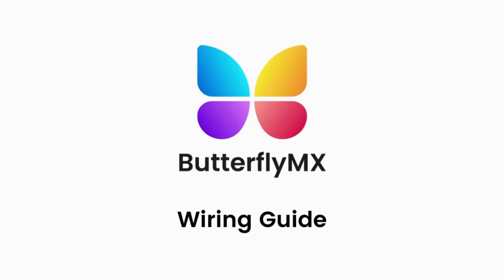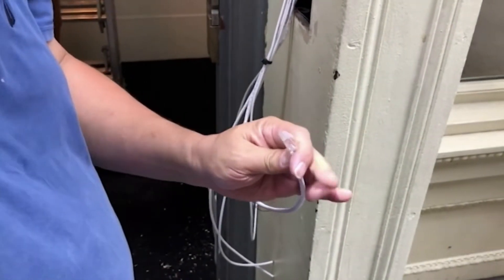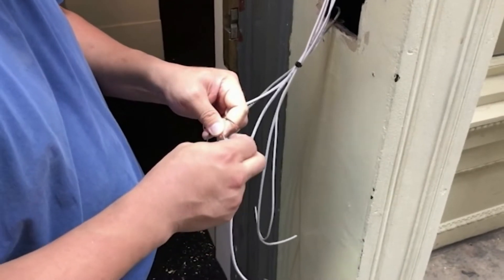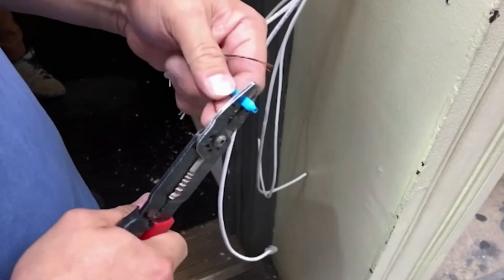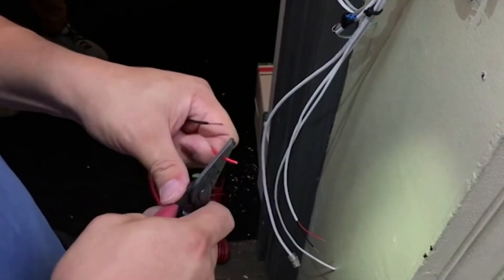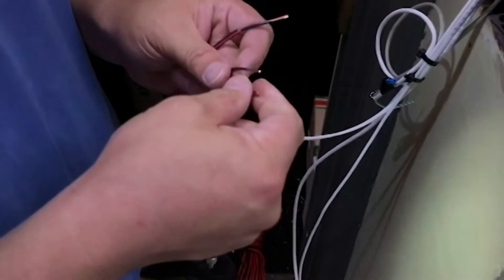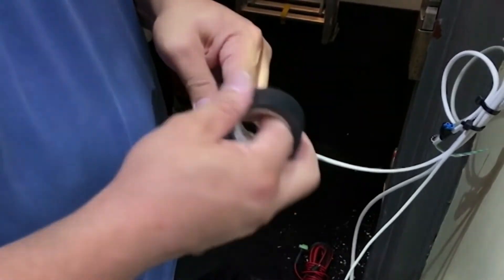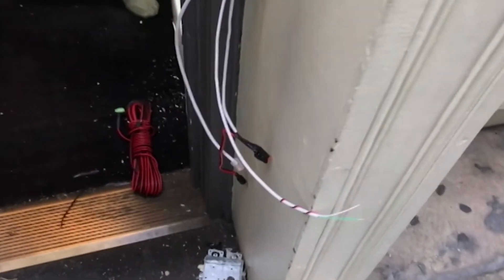ButterflyMX Video Intercom Wiring Guide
This video covers how to wire the ButterflyMX video intercom.